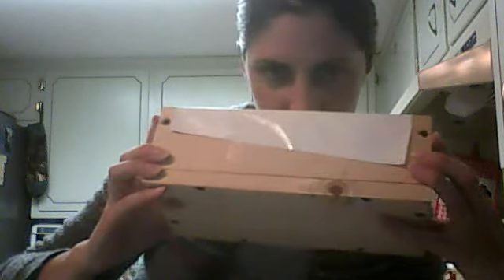Bubbles & Pearl Preggers update!